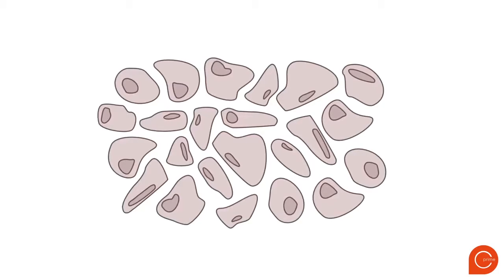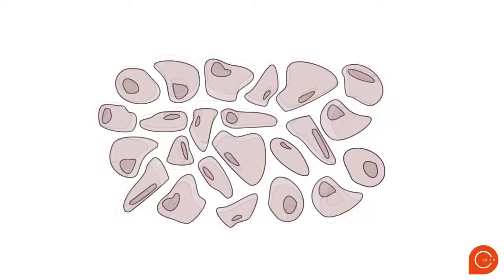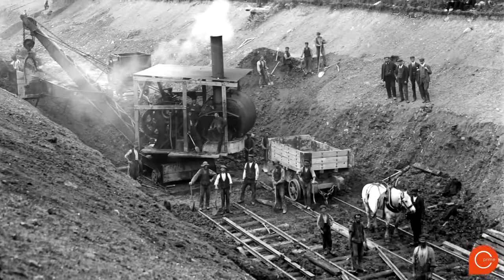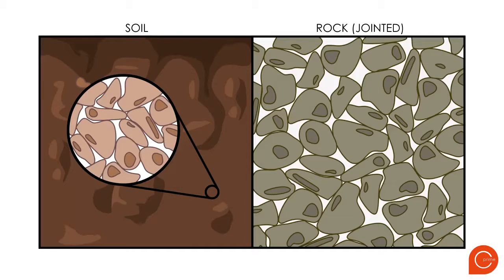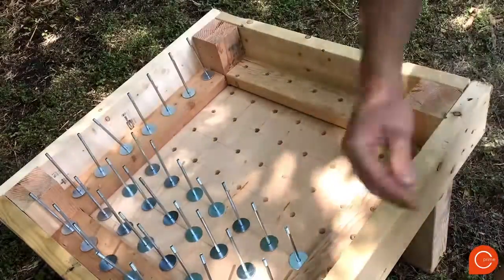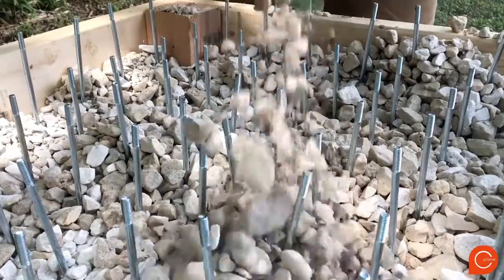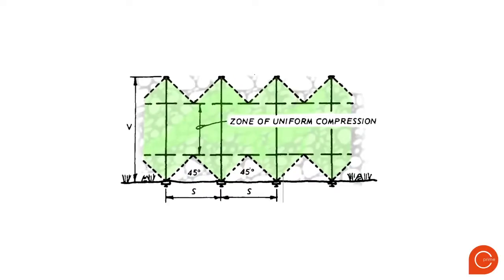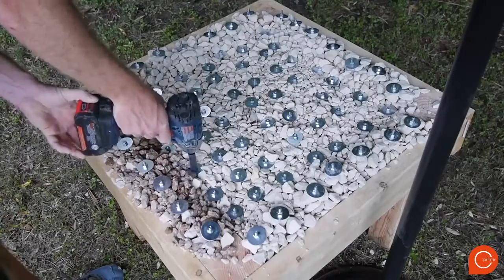რატომ არ ინგრევა გვირაბი Why Tunnels Don't Collapse